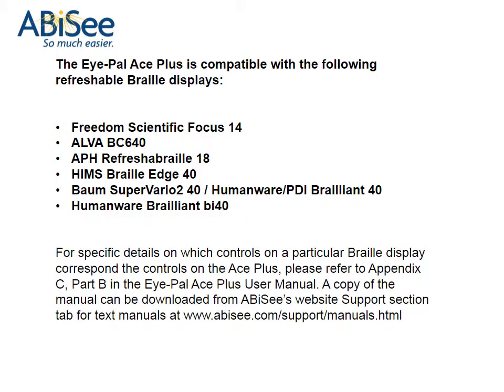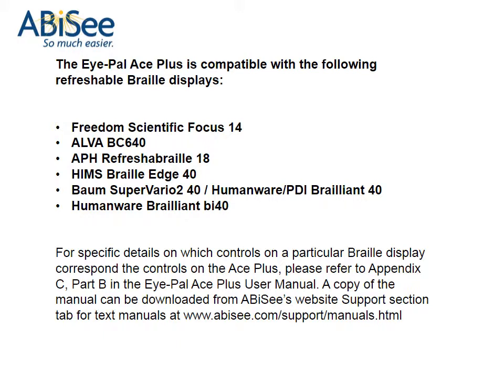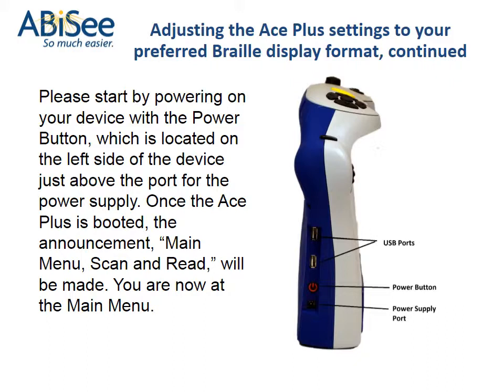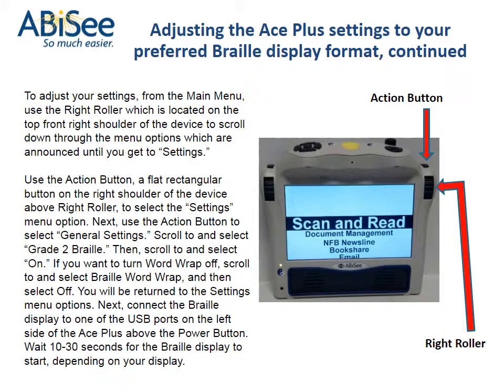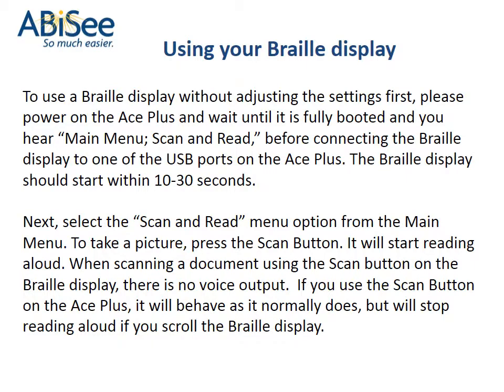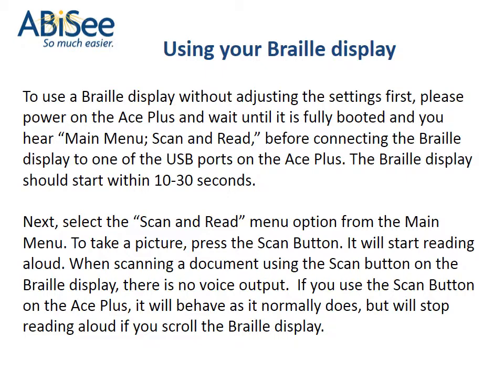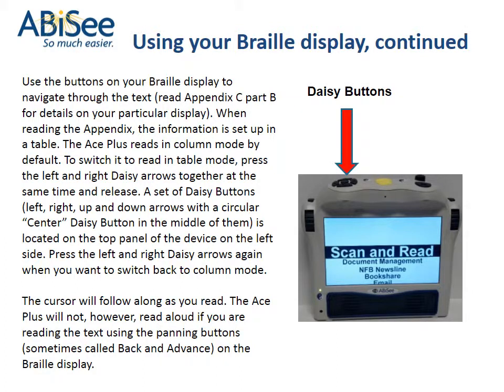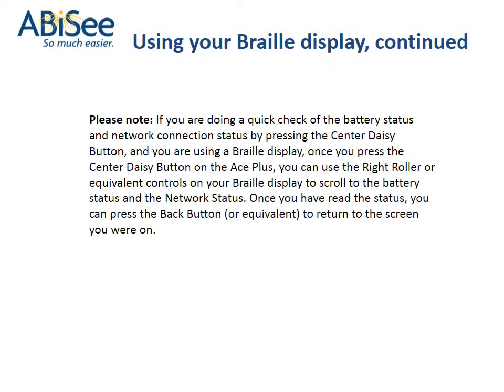Using a refreshable Braille display with Eye Pal Ace Plus 2 0 with TTS 2015 01 29